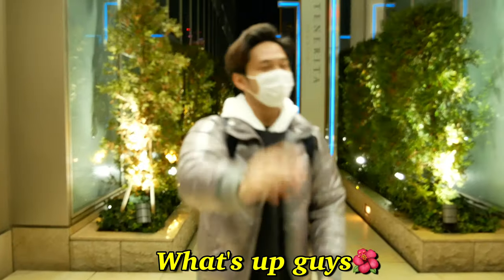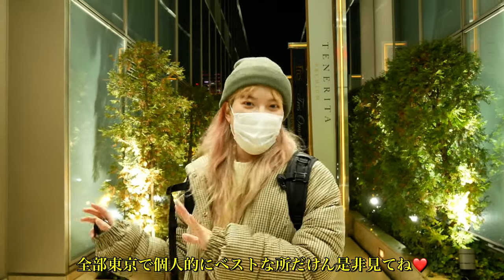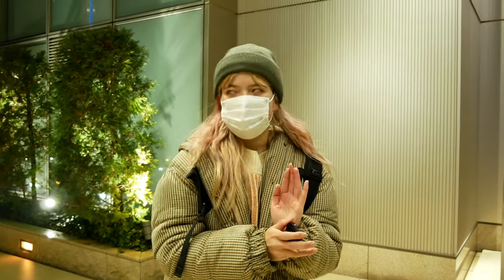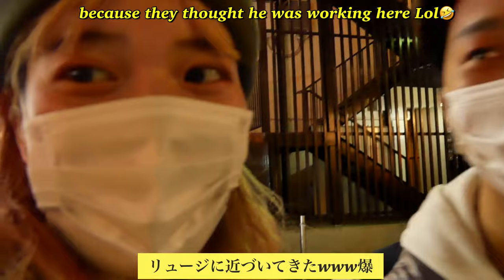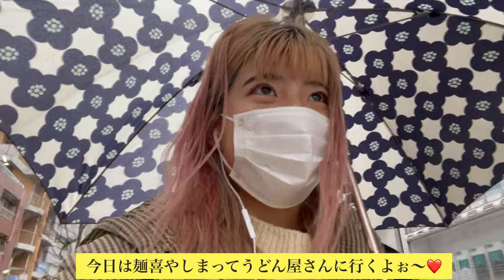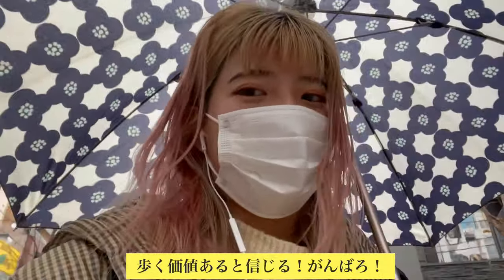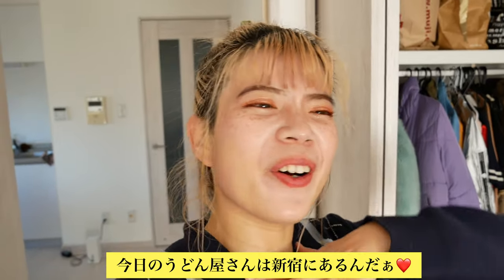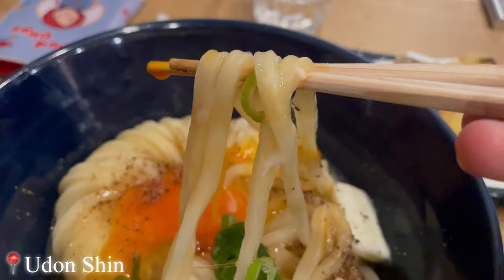5 Best UDON shops you should go in Tokyo🥢✨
Hi guys🌺In this video, I visit 5 different Udon shops for people considering to get the best Udon during a trip to tokyo✨hope you enjoy❤️😍

› nao_gl...NAO (@nao_glittergirl) • Instagram photos and videos